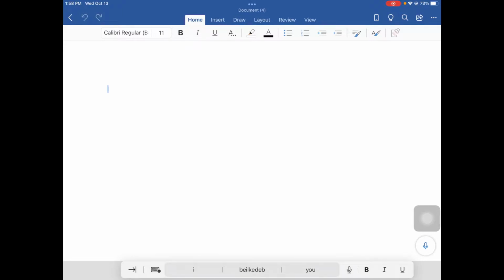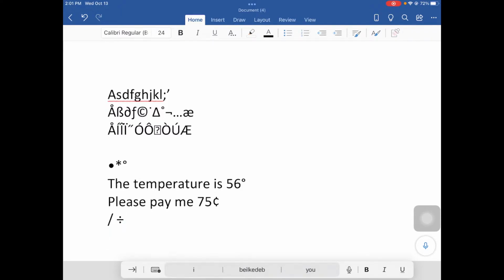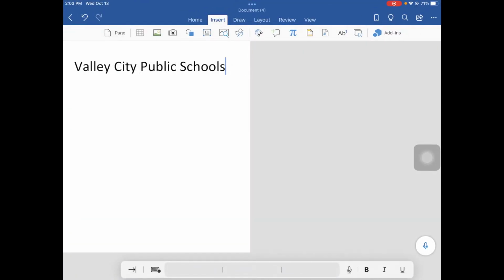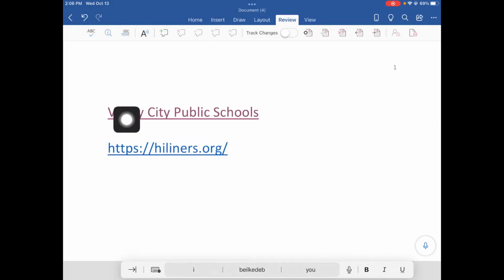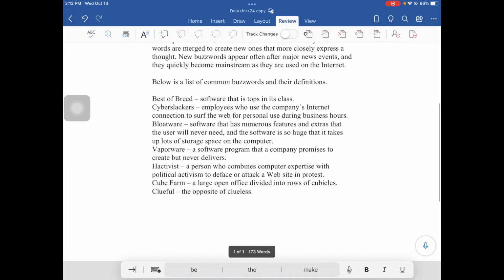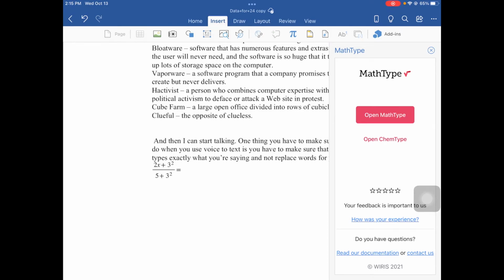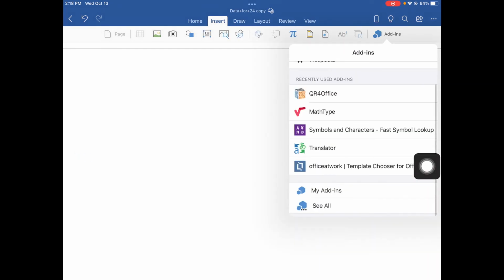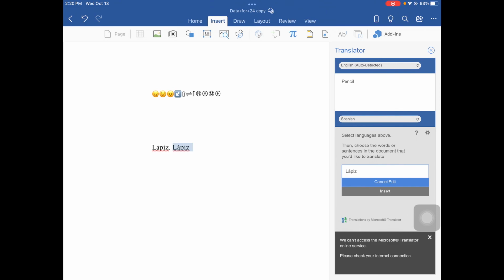Other stuff for iPad version of Word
Hidden Symbols, Hyperlinks, Add-Ins, Word Count, Voice to Text, Smart Lookup